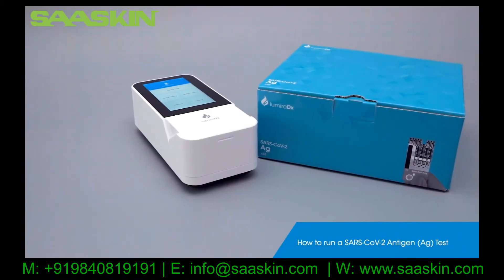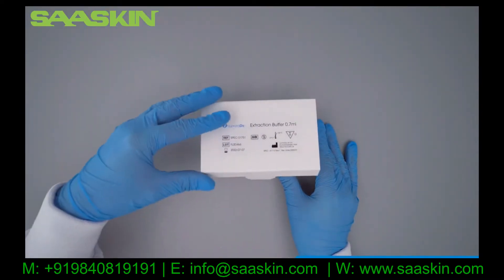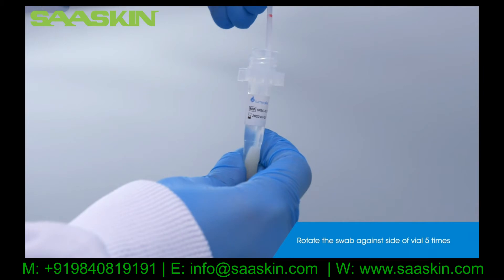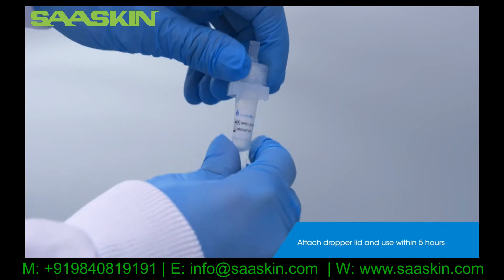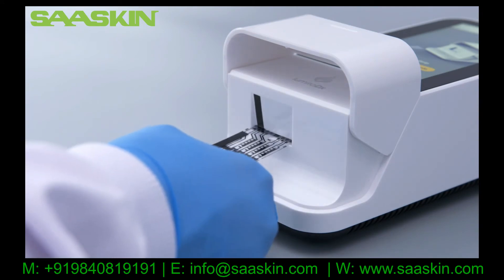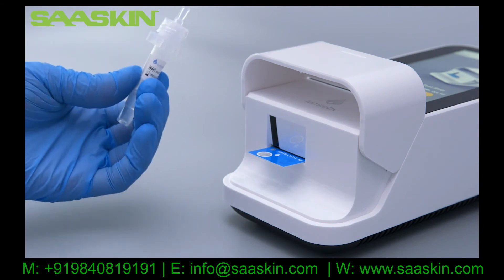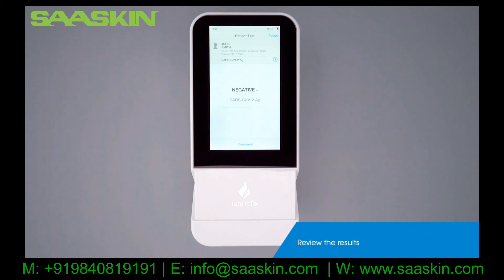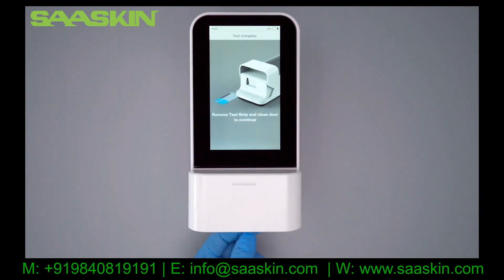LumiraDx SARS-CoV-2 Ag Test Strip | US FDA EUA Approved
The LumiraDx SARS-CoV-2 Ag Test is a microfluidic immunofluorescence assay for the direct and qualitative detection of nucleocapsid protein antigen in nasal and nasopharyngeal swab specimens from individuals suspected of COVID-19 or asymptomatic individuals. Used with the LumiraDx Platform the test delivers rapid results at the point of care.